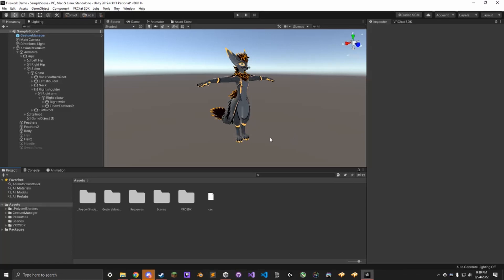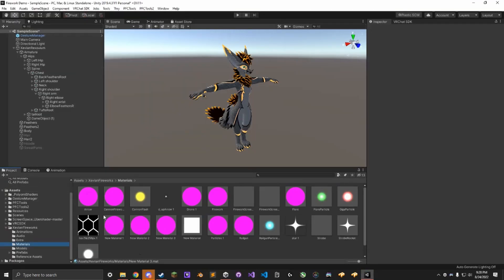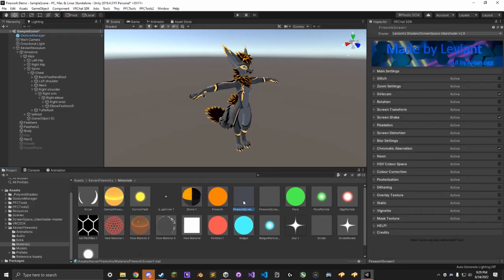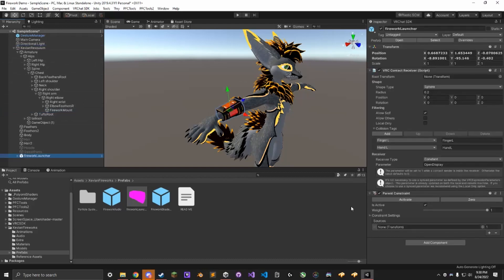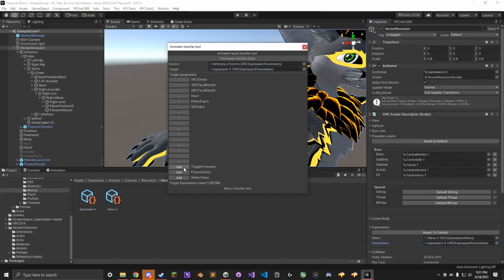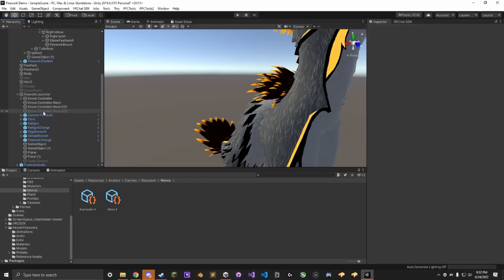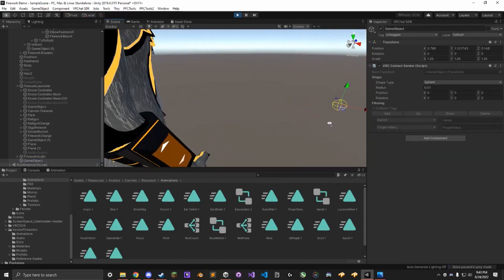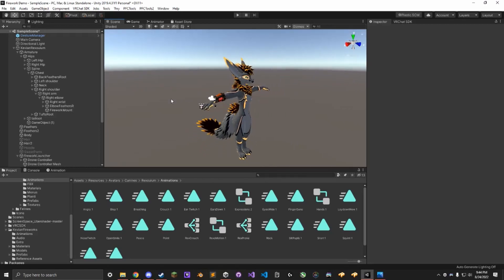(OUTDATED) Xevian's Firework Bundle Installation Guide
0:00 Introduction
0:15 Importing Packages
1:06 Fixing Shaders
2:19 Avatar Setup
3:44 Copying Animators and Parameters
4:59 Testing